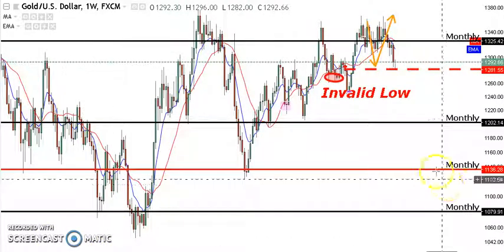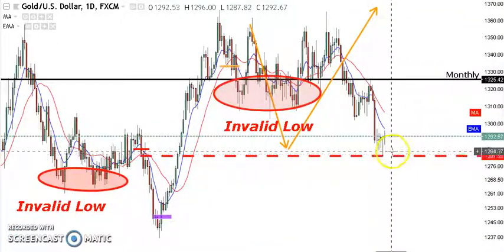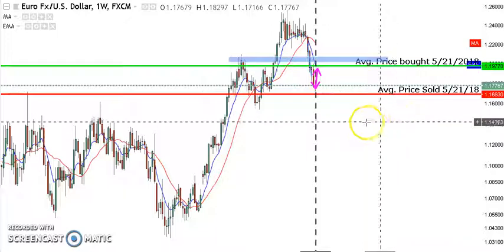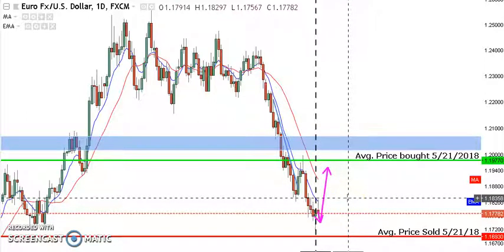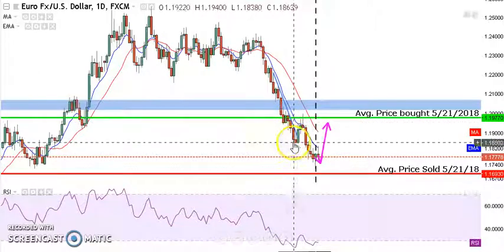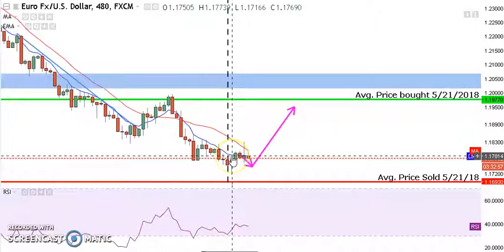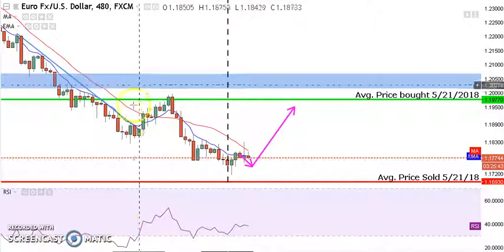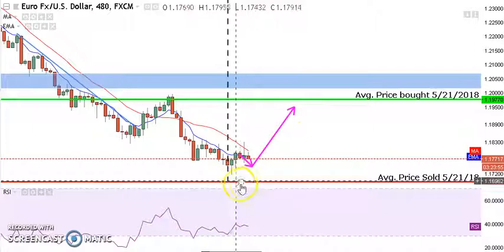How to use free training in forex market LIVE TRADING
In this video I will show you how to utilize the free training to execute a trade.